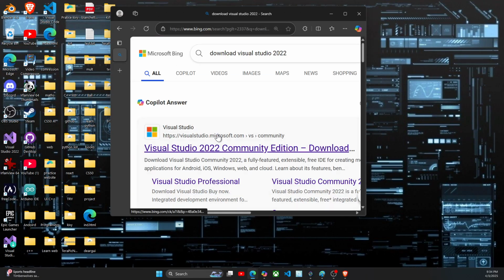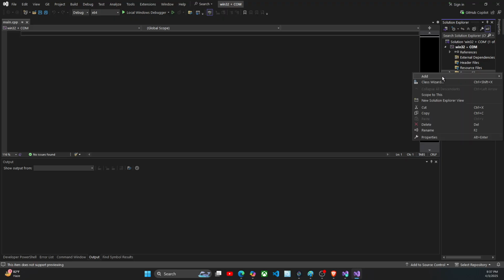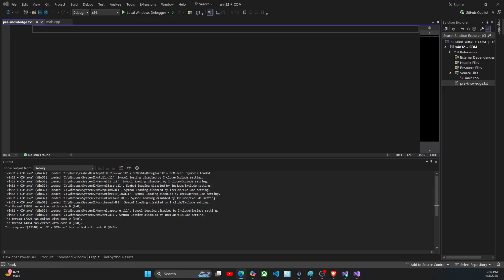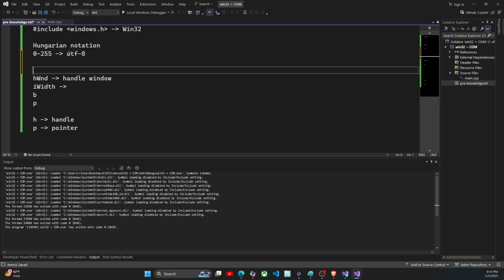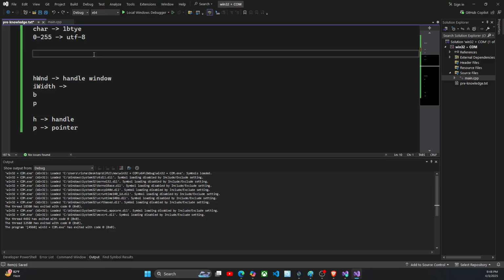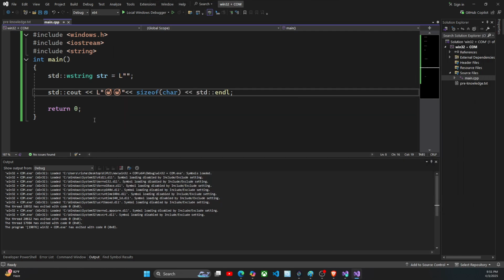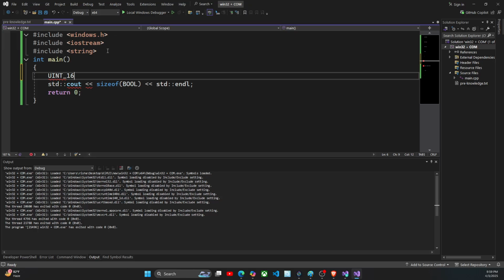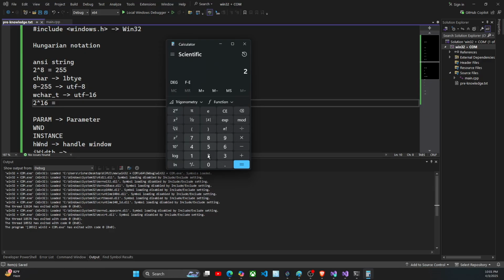WIn32 + COM [00]: code conversion and wstring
In this video i have try to explain what i know about this.